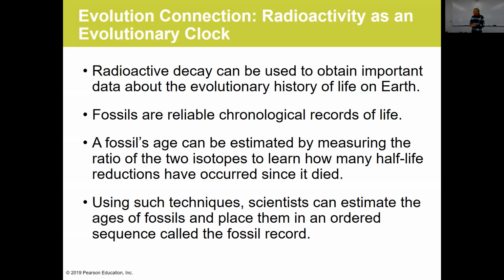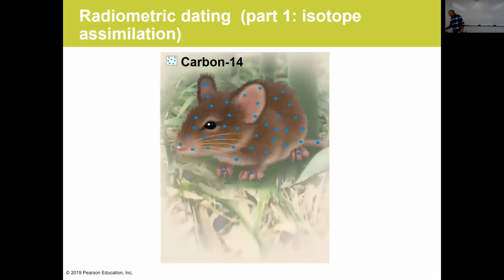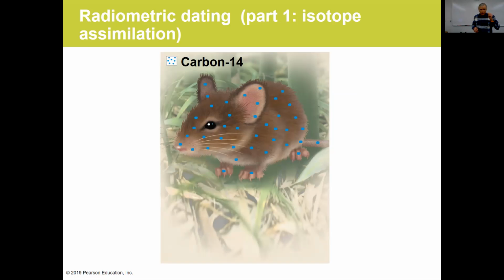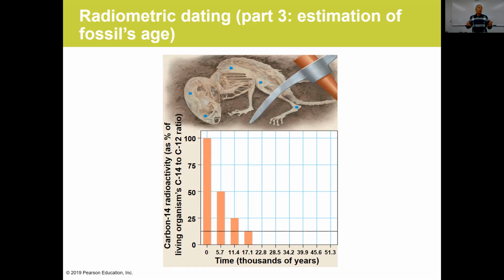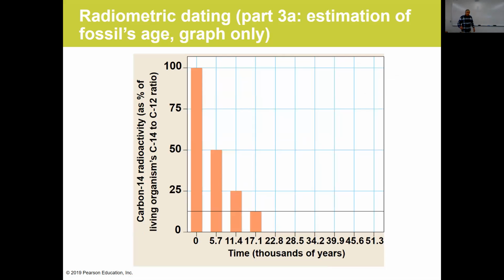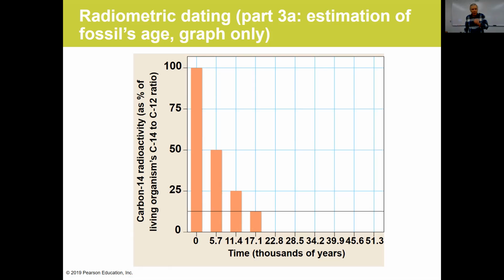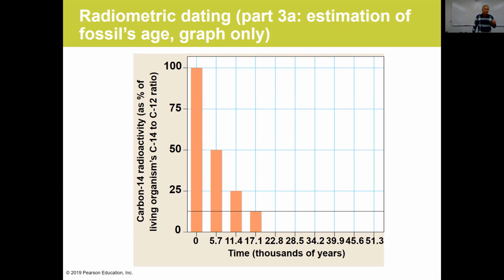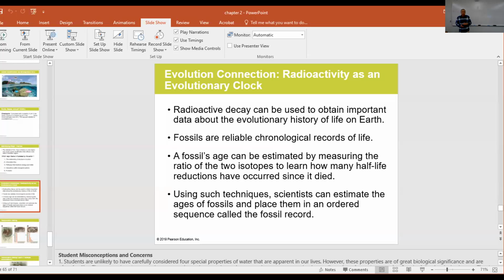106chem4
Fourth and last chem video.